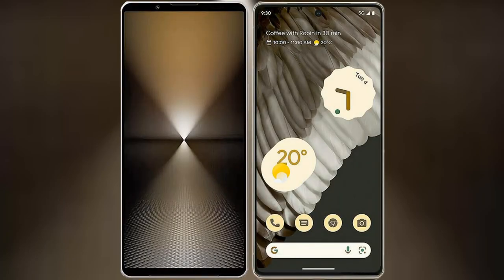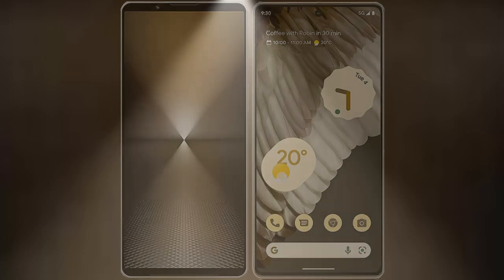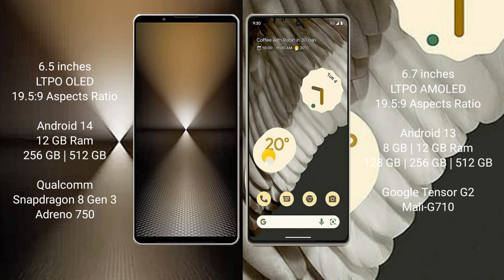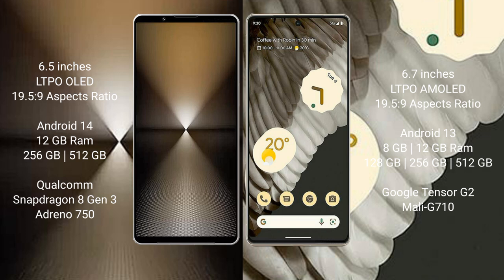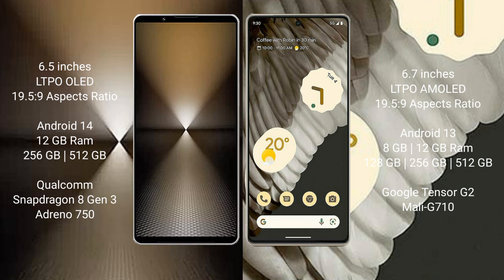Sony Xperia 1 VI vs Google Pixel 7 Pro Review